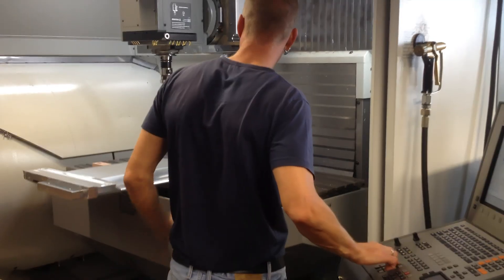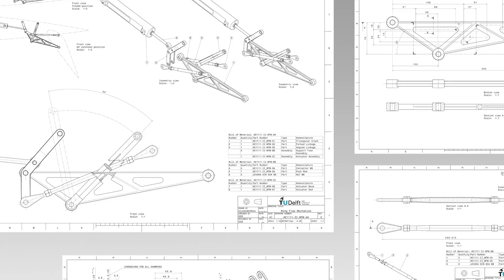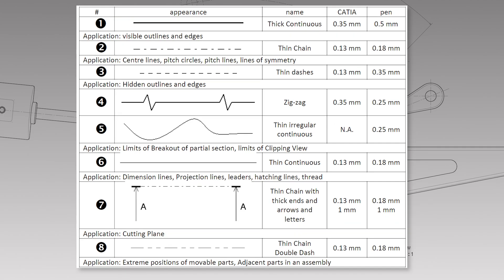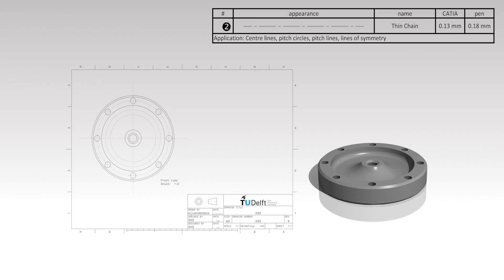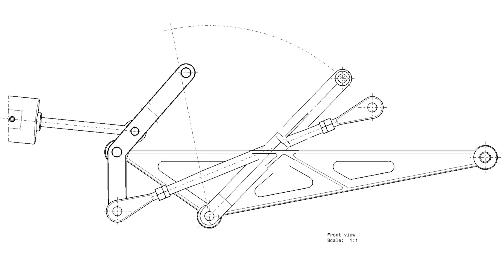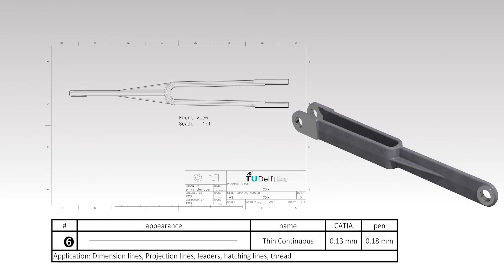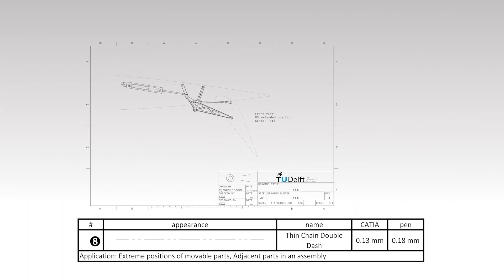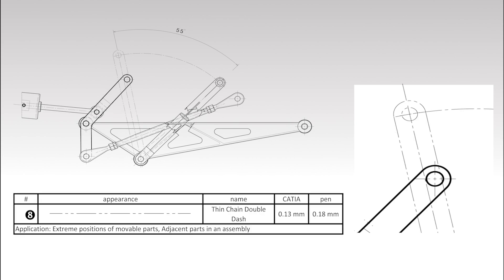AE1111-II 01 Line Types (2024)